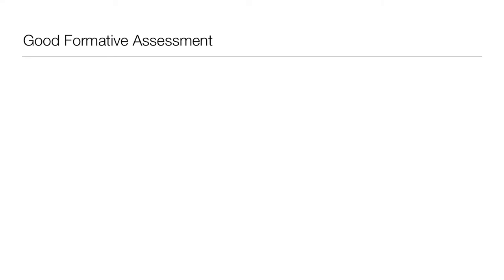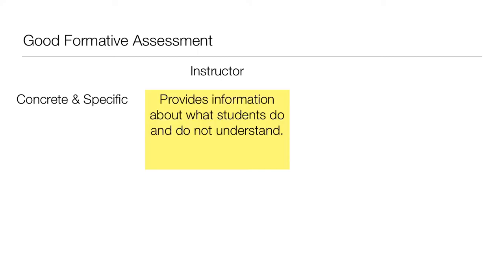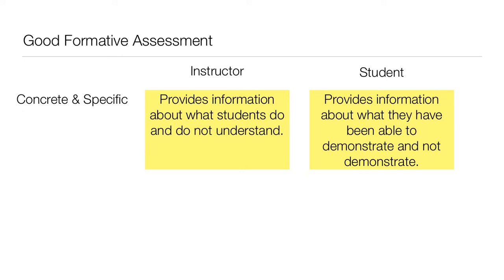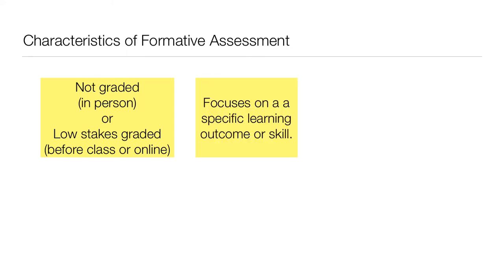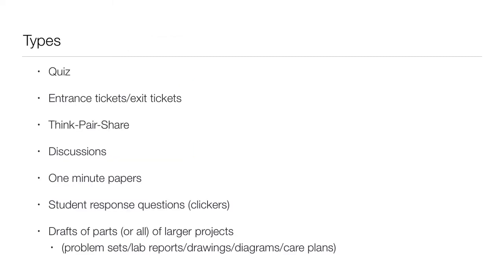Formative and Summative Assessment